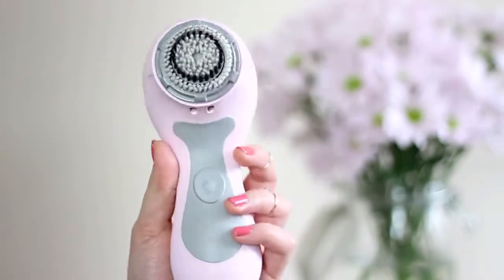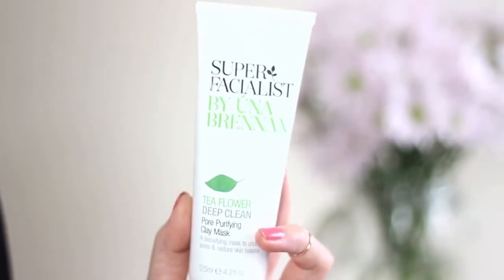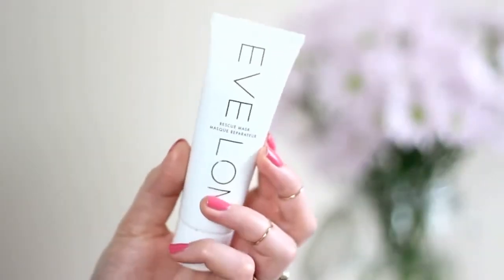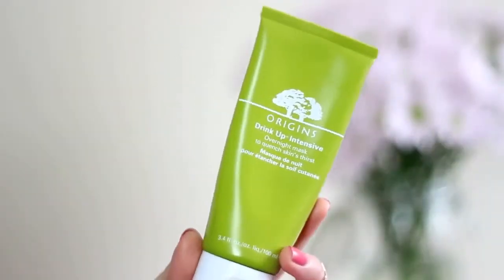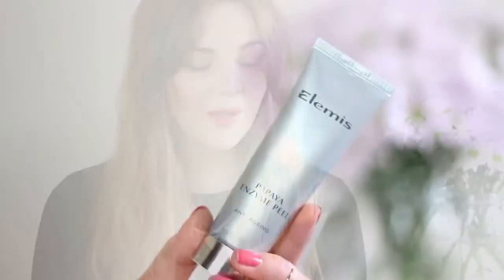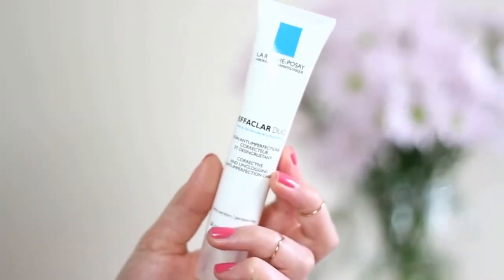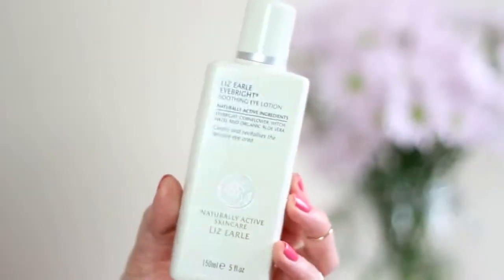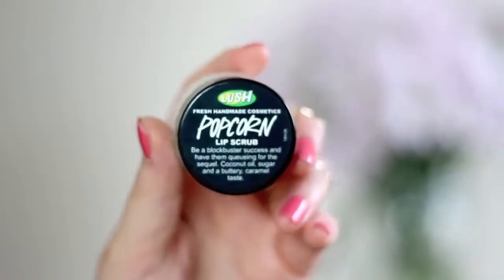Skincare Extras: Masks & Treatments | I Covet Thee Blog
What Im Wearing:

Top - Zalando

Necklace - Topshop
Watch - River Island
Rings - River Island  Primark
Make Up - YSL Le Teint Touche Éclat Foundation  Estée Lauder Doublewear Foundation (mixed), Origins Plantscription Concealer, Bourjois Bronzing Primer, Bourjois Cream Blush in 01 Nude Velvet, Benefit Girl Meets Pearl Highlighter, MAC Charcoal Brown  Omega Eyeshadows (used for brows), Benefit Most Glamorous Nudes Palette, No7 Felt Tip Liner, Max Factor Masterpiece Max Mascara, Sleek Papaya Lipstick
Nails - Rimmel Rose Libertine

Links:

Basic Skincare Routine Video -

Products Mentioned:

Clarisonic Classic -
Origins Clean Energy Cleansing Oil -
Superfacialist by Úna Brennan Tea Flower Deep Clean Mask -
EVE LOM Rescue Mask
La Roche-Posay Hydraphase Intense Masque
Origins Drink Up Intensive Overnight Mask -
Elemis Papaya Enzyme Peel -
REN Glycolactic Radiance Renewal Mask
La Roche-Posay Effaclar Duo -
Balance Me Stellar Face Balm
Liz Earle Eyebright Soothing Eye Lotion -

Whirlwind Dance - Ghost Hunter
via.

FAQs:

Which lense do you use with it? - A 50mm Canon lense
Do you use lighting in your videos? - I use two softbox lights with daylight bulbs

The majority of the products that feature in my videos have been bought and paid for by myself, however I am occasionally lucky enough to be sent products to review for my blog/channel. All opinions and views will however be completely honest and my own and these products will be indicated with an
 in the description. Blog, Blogger, Covet, Thee, Icovetthee, Alix, Skincare, Routine, Beauty, Extras, Masks, Treatments, Clarasonic, REN, EVE LOM, Origins, Lush, Liz Earle, Best